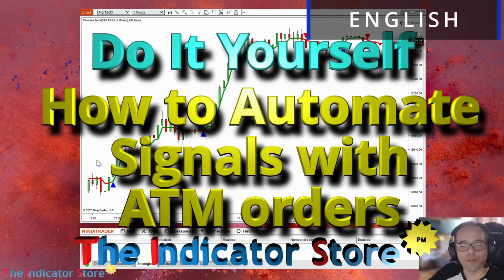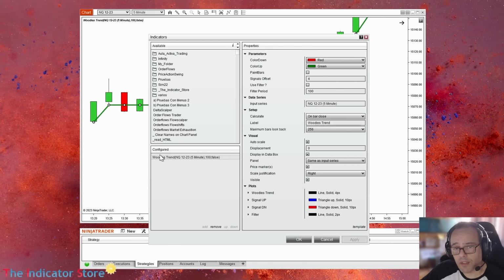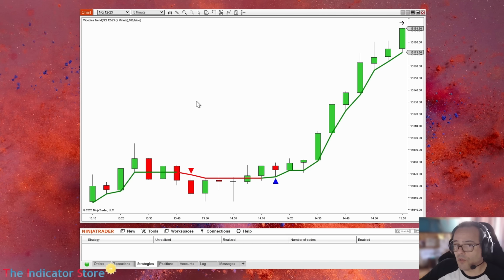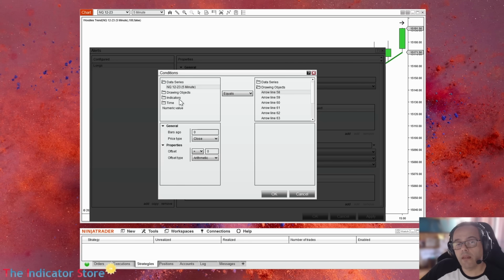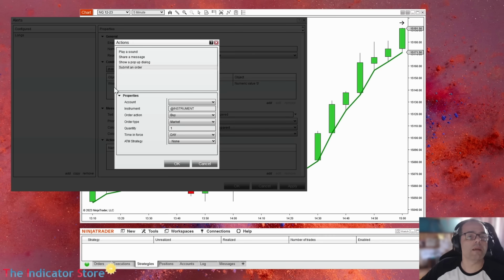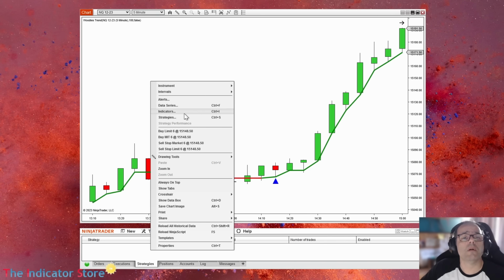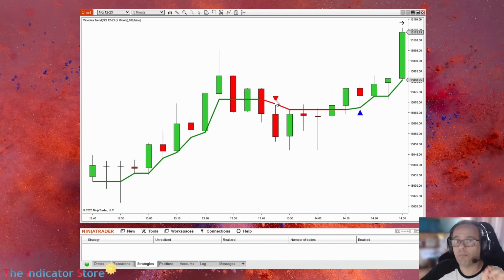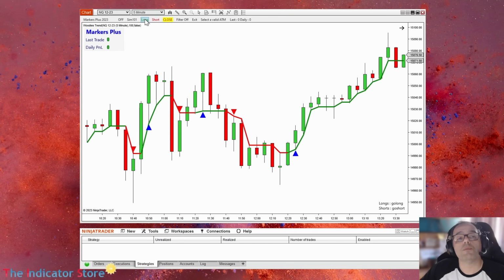Do It Yourself - How to automate signals with ATM orders